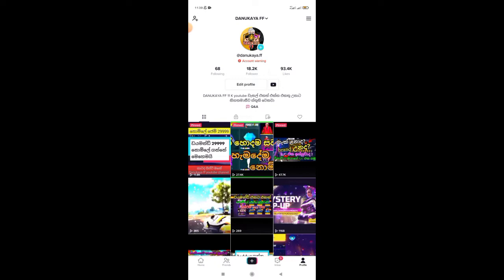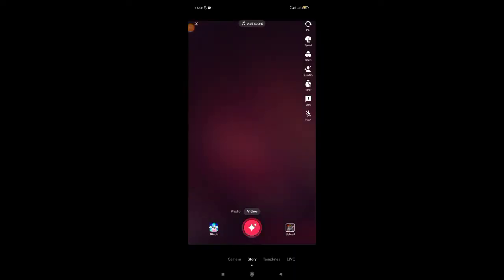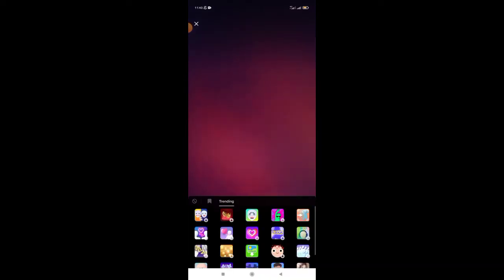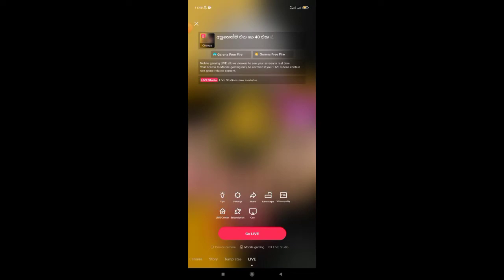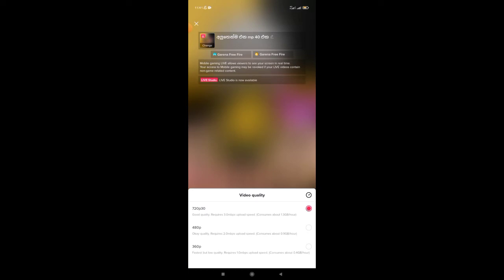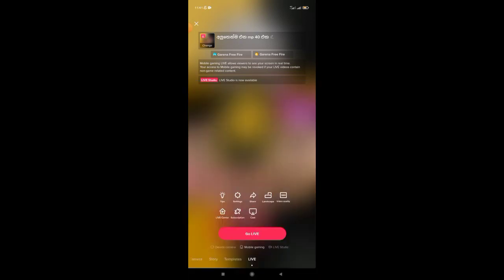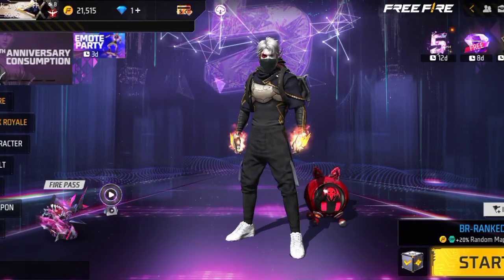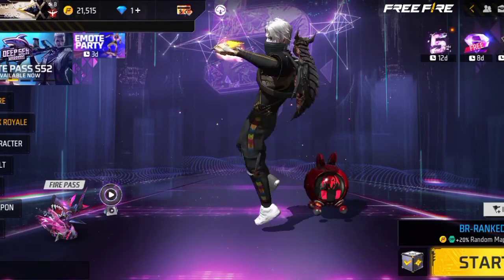ගේම් එක tiktok එකෙන් හරියටම live දෙන්නෙ මෙහෙමයි || danukaya ff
tiktok එකෙන් හරියටම live stream කරන්නෙ මෙන්න මෙහෙමයි අනිවාර්යයෙන්ම වීඩියෝ එක හොදයිනම් යාලුවන්ටත් බලන්න share කරන්න